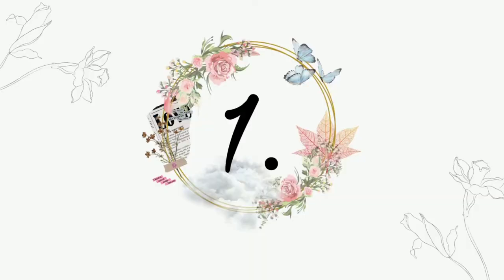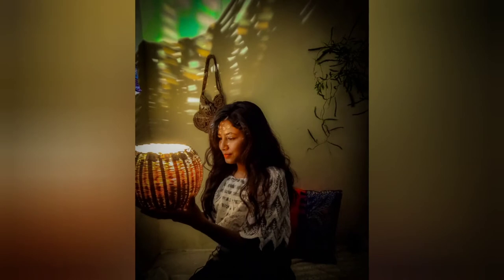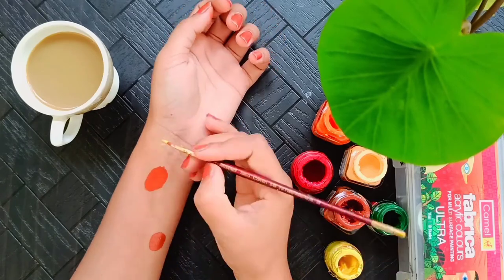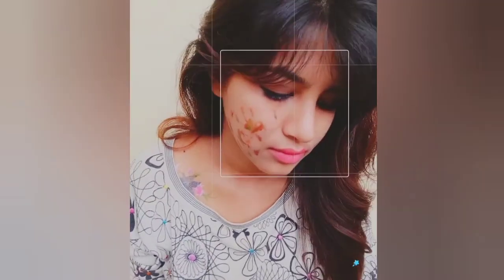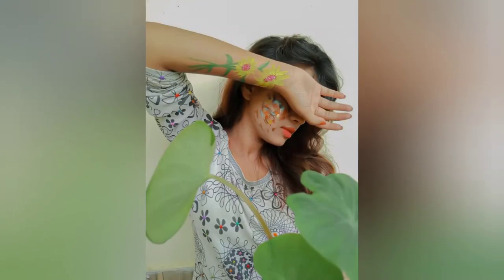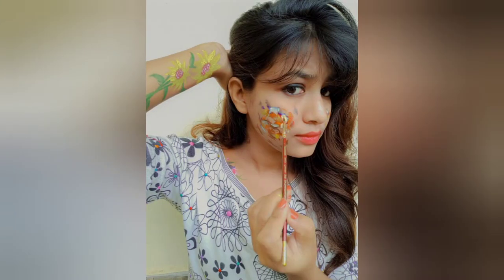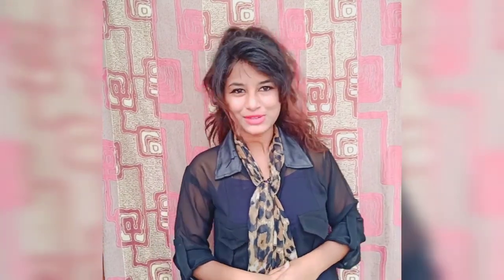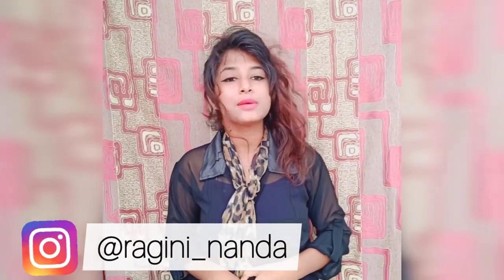Creative Photography Ideas at Home | At home photoshoot ideas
Hey guys,
I have shared some photography ideas which you can create at your home which are very creative and unique also. I was super fun creating these and I hope it is for you too.

I hope you all enjoyed watching this video and found helpful. And if you recreate pictures using any of these ideas than tag me on Instagram, I would love too see them and also share in my story.XOXO

Musician: @ikson

Copyright:- All the content you see in this video was created by me the owner of the channel (Ragini Nanda). Please do not use anything from this video without asking for my permission otherwise action will be taken against the personal concerned.